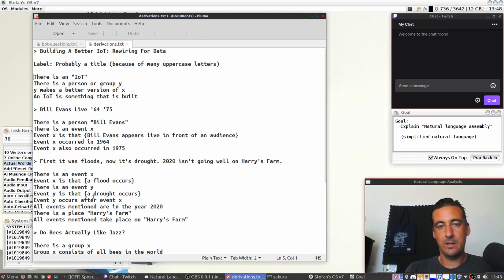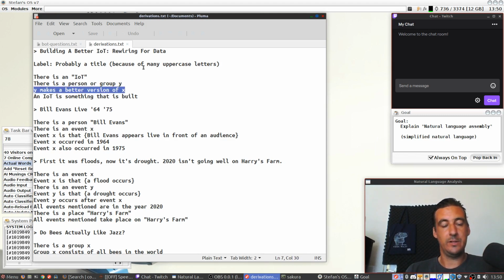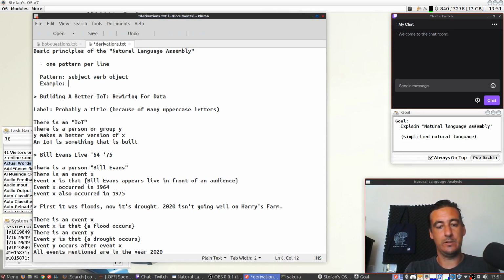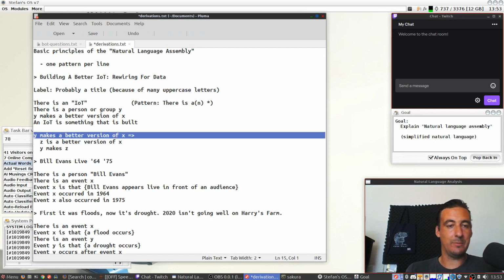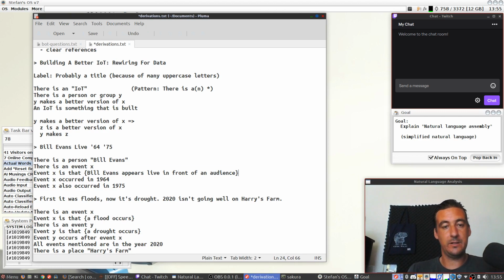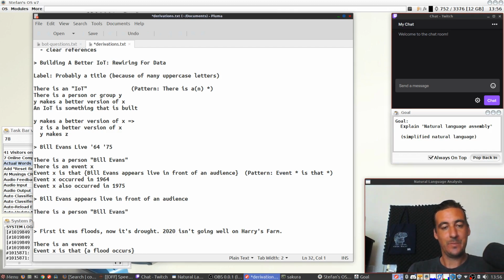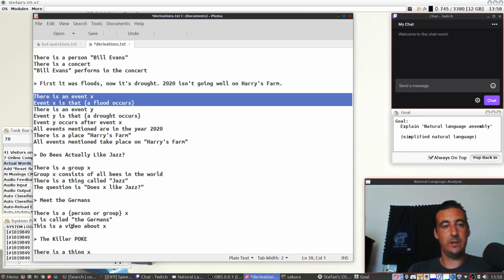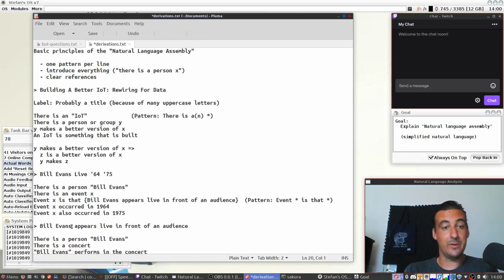The 3 principles of "Natural Language Assembly"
There is a language "English".
There is a language "NLA".
NLA is a simplification of English.

The principles are explained at 4:40:
  - one pattern per line
  - introduce everything ("there is a person x")
  - clear references (use the exact same term in both introduction and later use)

Correction at 3:24 and following: Below 'There is an "IoT"', a line like 'x = IoT' should be inserted (otherwise x is not defined)